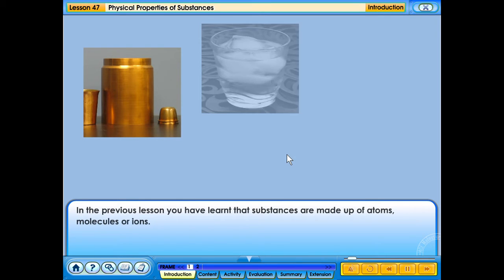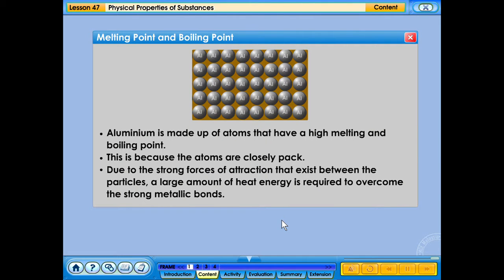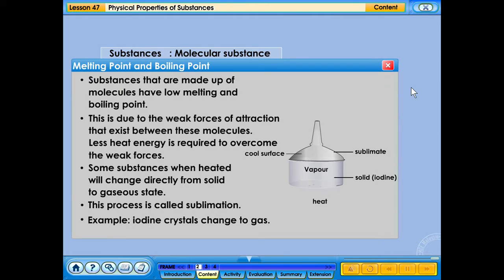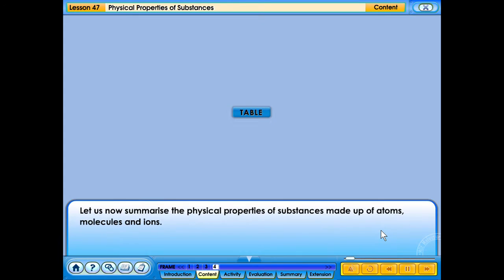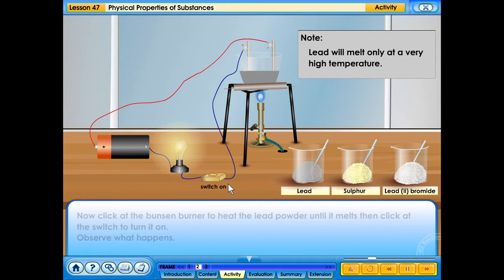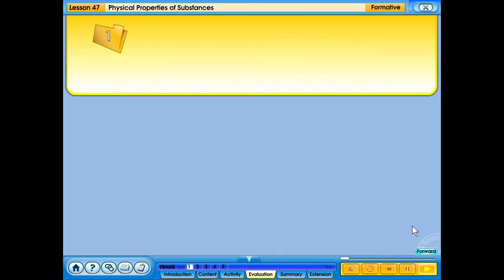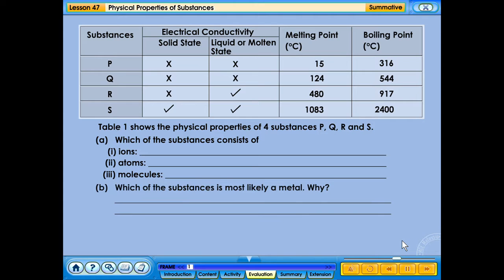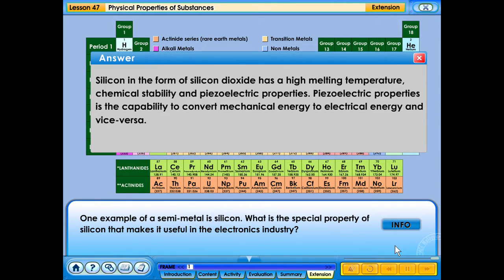47 Physical Properties Of Substances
Substances